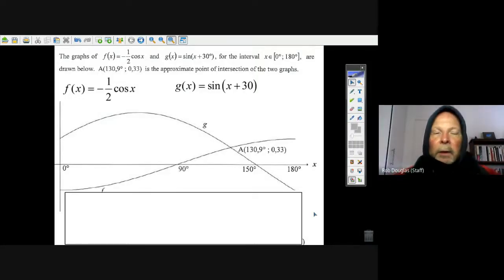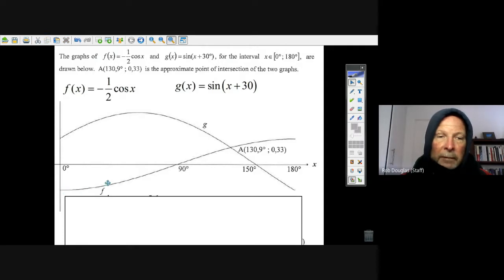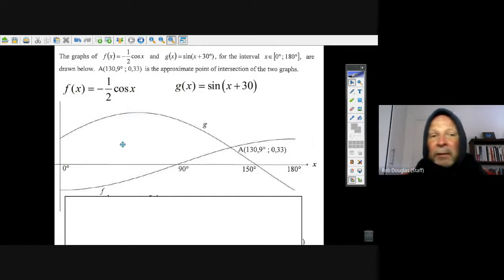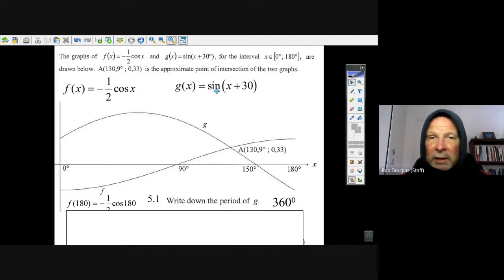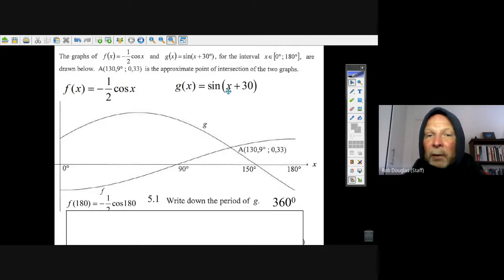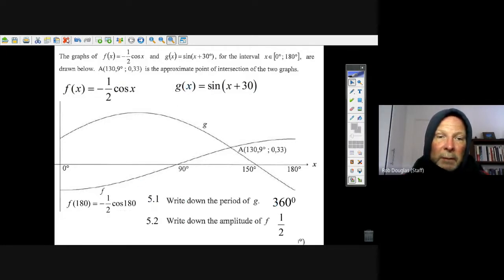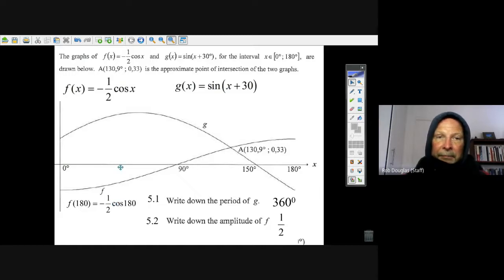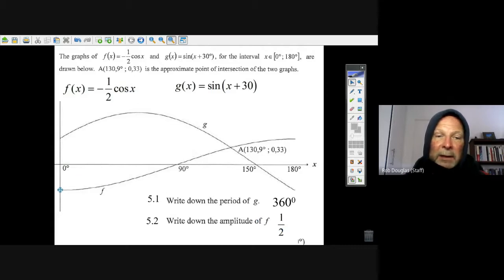Q 5 1 & 5 2 Nov 20 Trig graph